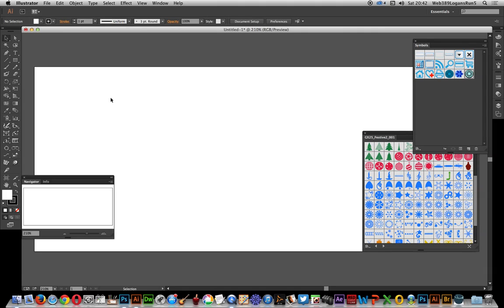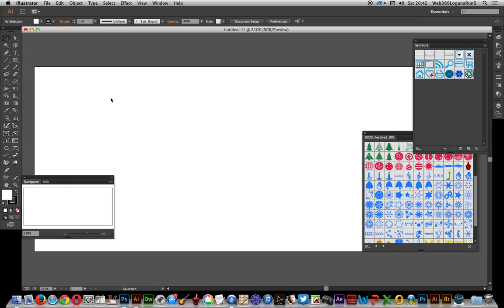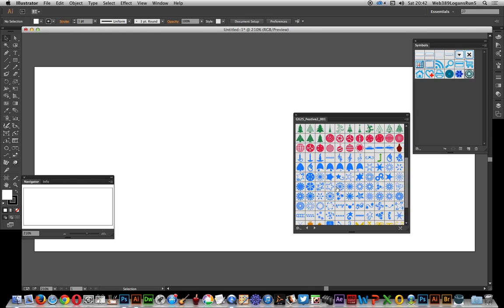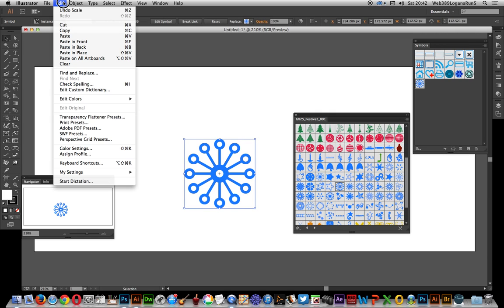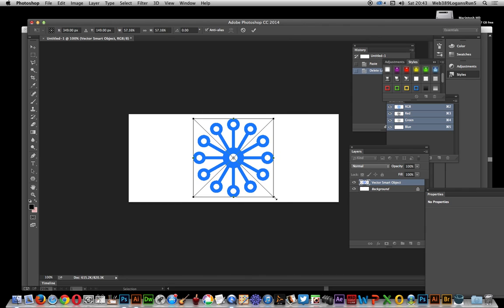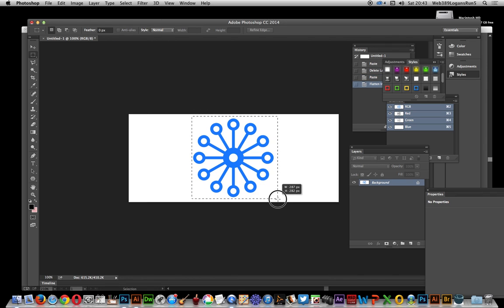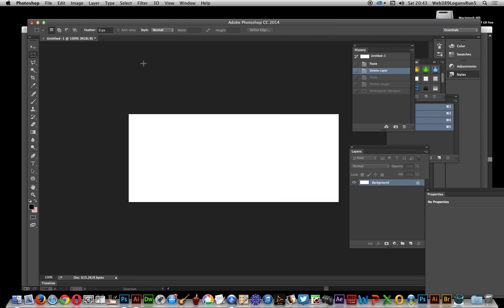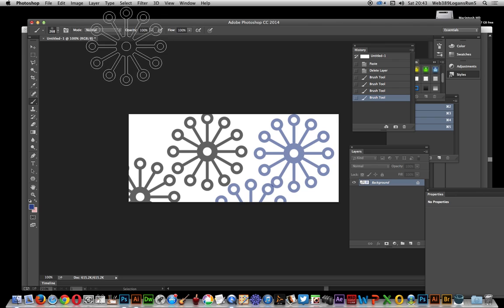How To Generate Photoshop Brushes Using Illustrator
Illustrator symbols are a great source for brushes in Photoshop CC 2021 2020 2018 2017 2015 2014 as well as Photoshop CS6 CS5 CS4 CS3 software etc. They are vectors so can be used as a source for Photoshop brushes of any size